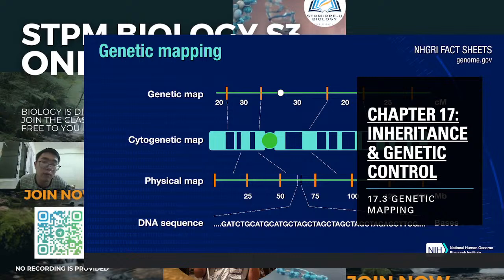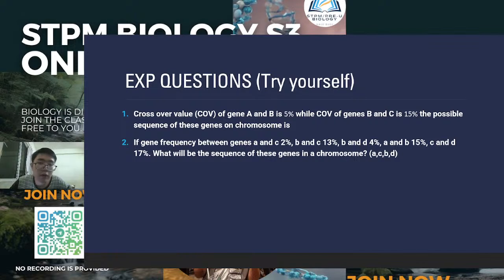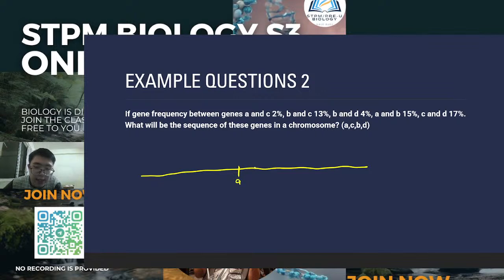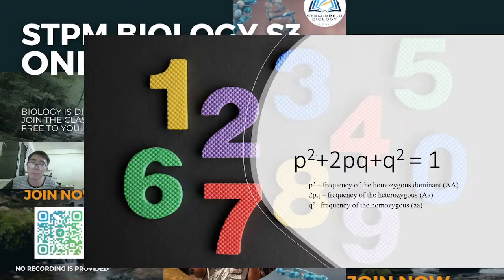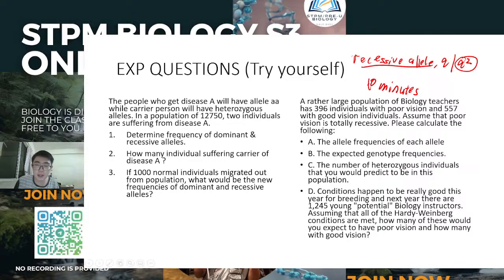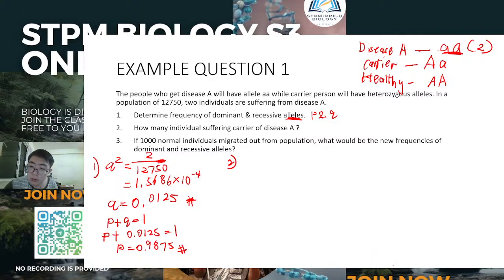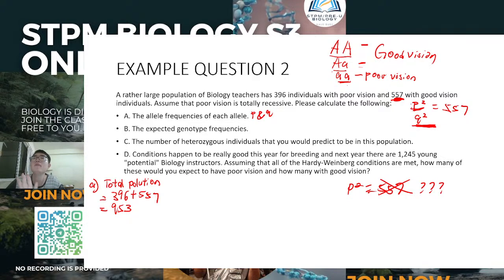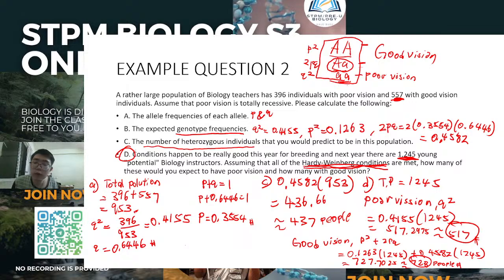STPM BIOLOGY SEM 3 CHAPTER 17 - GENETIC MAPPING & POPULATION GENETIC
Live class for STPM BIO S3 C17 about topic for genetic mapping & population genetic.